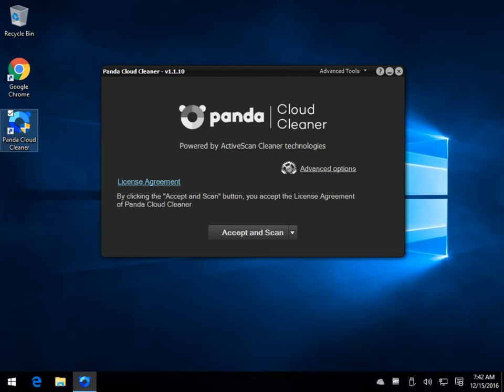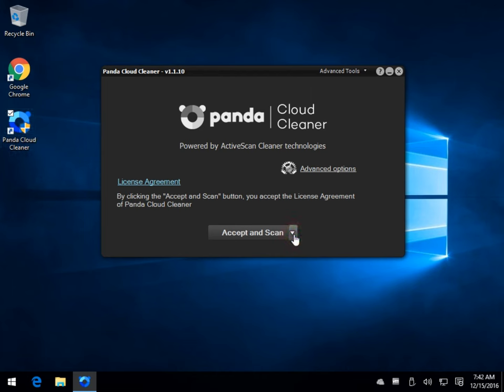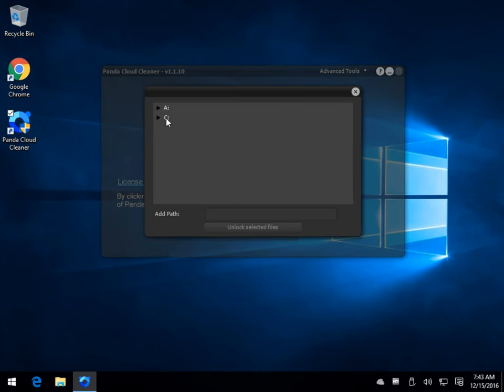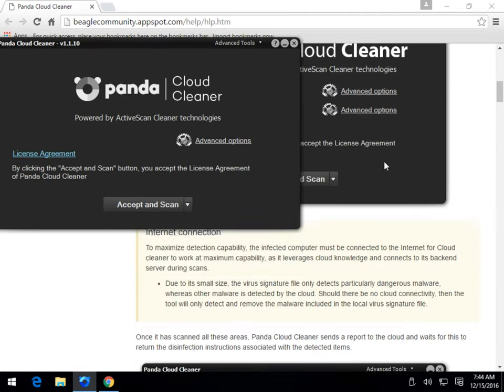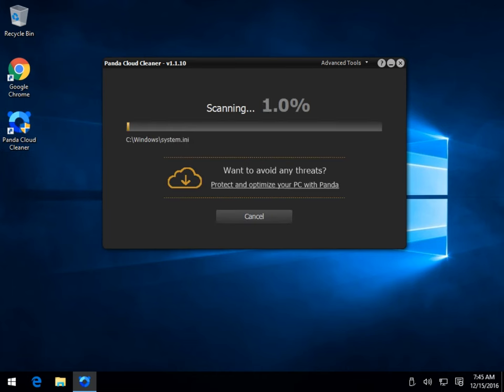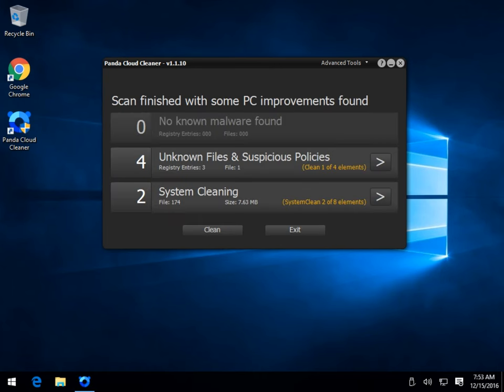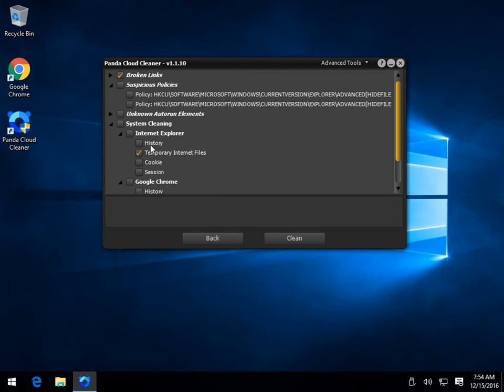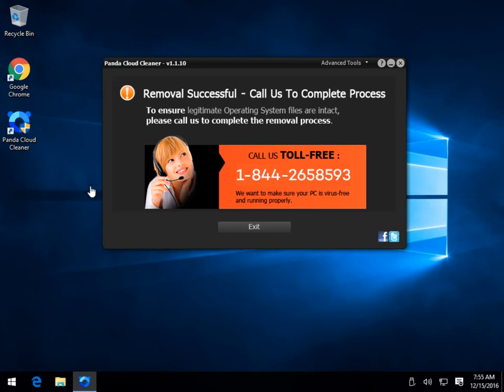Using Panda Cloud Cleaner to Remove Stubborn Malware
Panda Cloud Cleaner provides you with an advanced disinfector that detects malware that traditional security solutions cannot detect. A bit difficult to completely cover how it works, but here are the basics you need to know.